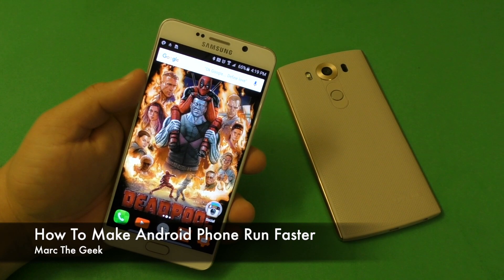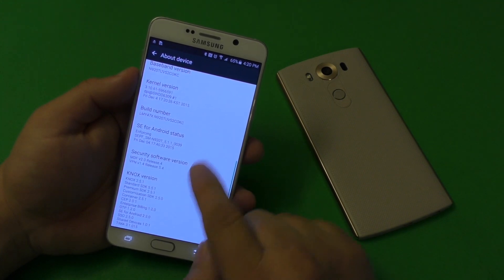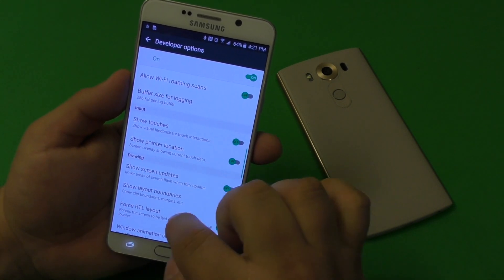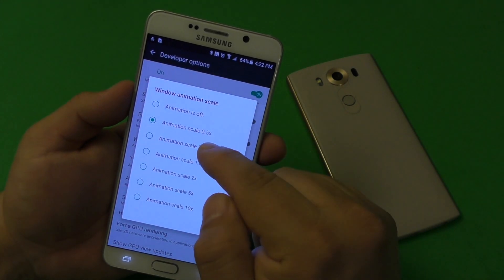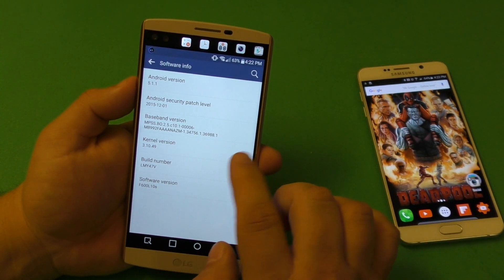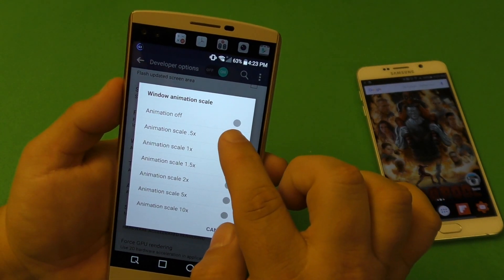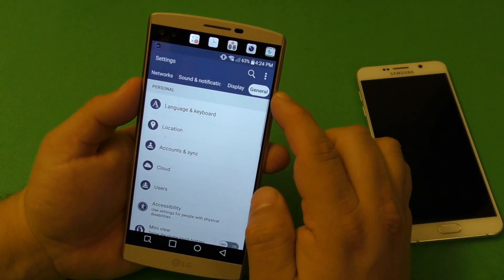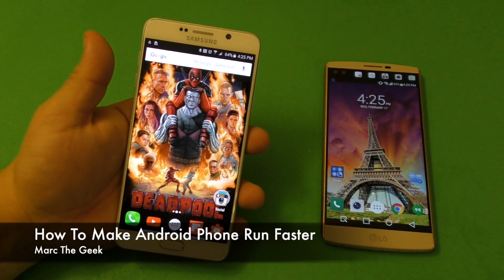How To Make Android Phone Run Faster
Here's just a little tip on how to make your Android smartphone a lot faster. This tip also works on most tablets as well. This is not a new tip, but if your new to android you might want to know this. I hope you guys like the video.